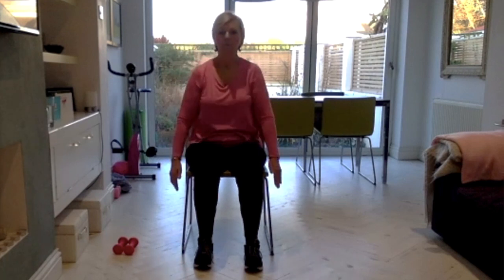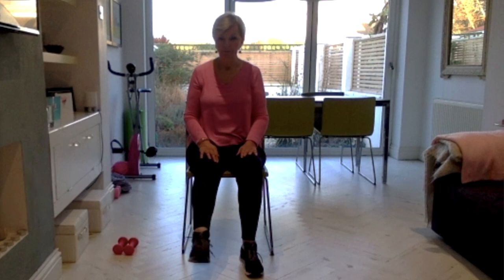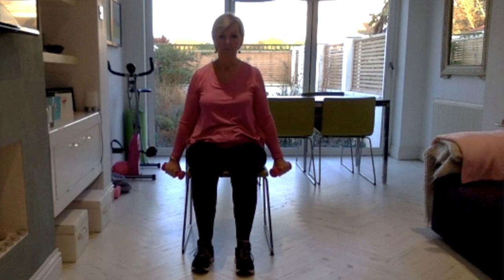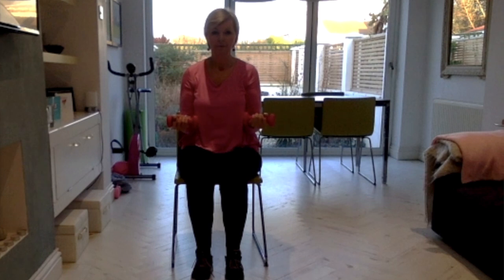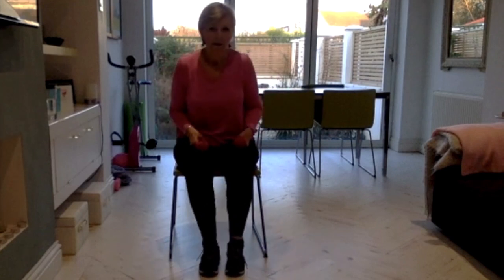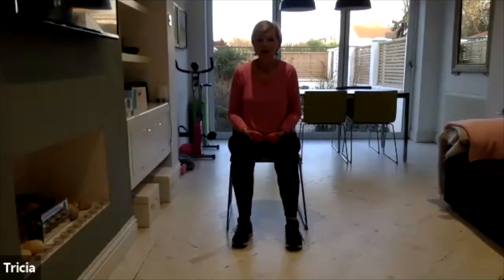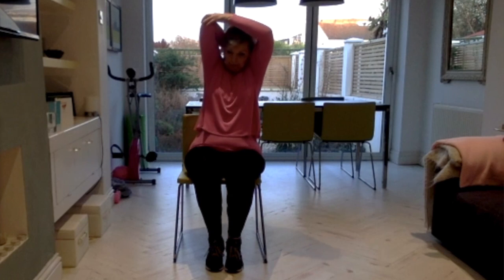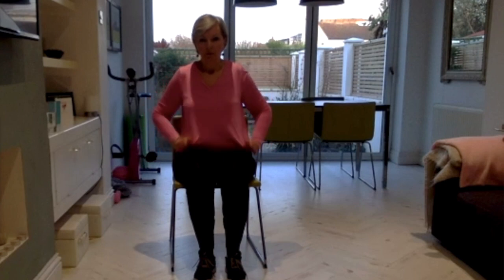Chair Exercises / All Round Body Workout 2: Tone up with Tricia and Lindsay - Fabulous Older Women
This week we show you the 2nd of our All Round Body Workouts - and this week they are all chair based exercises

The following exercises are featured in the video and can be done with or without weights. Aim for 12 repetitions of each and work up to two sets.

Arms

Bicep curl
Hammer curl (palms facing in)
Front raise
Side raise
Chest press
Tricep kick backs
Straight arm push backs
Dumb waiter
Shoulder press (avoid if you have high blood pressure)

Cardio

March
Double time
Out out in in
Single arm chest press with opposite leg lift
Cross body punch
Upper cut punch

Lower body

Knee extension
Sit to stand
Cushion squeeze
Open and close knees with resistance
Double and single calf raise with resistance

Core

Forward crunch
Side bends
Twist
Straight arm plank

As you get stronger, see if you are able to do some of the above exercises standing instead of sitting (where it is appropriate as some will not work standing up). It is good to slowly keep challenging yourself both mentally and physically as it is easy to get stuck believing that you can only do certain things. As you get stronger this will change and you will be able to do more. As always listen to your body along the way.

Tricia and Lindsay x